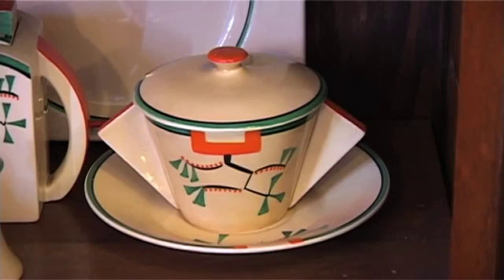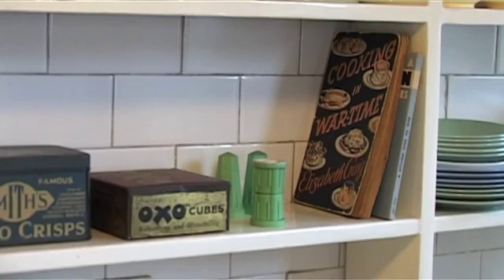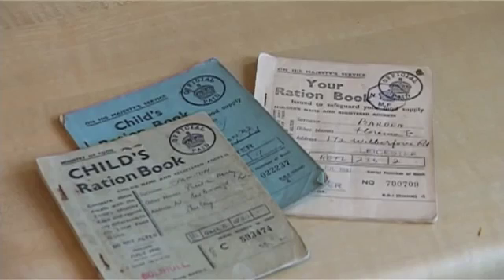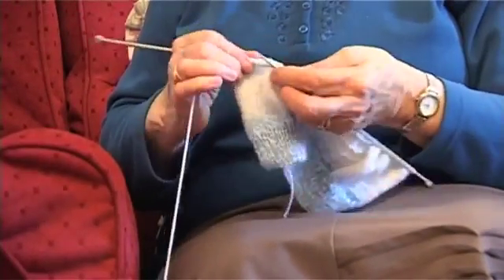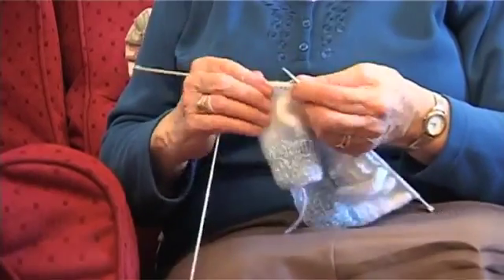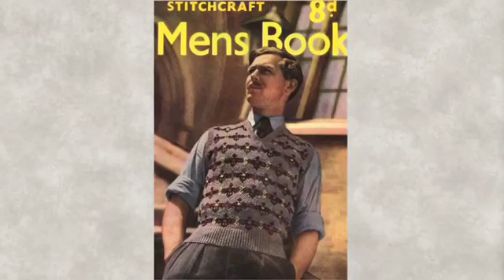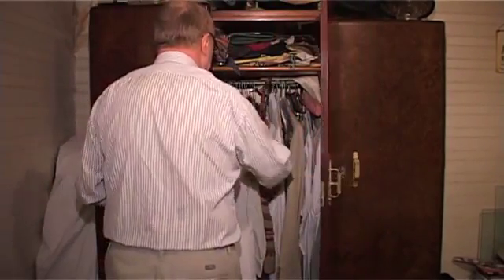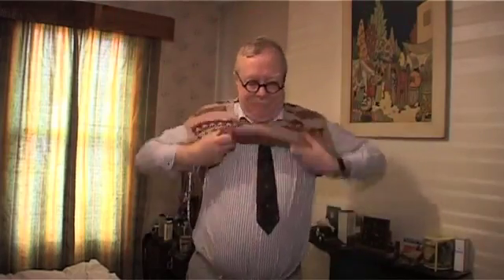The 1940s Look mov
Mike Brown, author of 'The 1940s Look' talks about the fashions of WW2 and how he became interested in Britains Home Front,